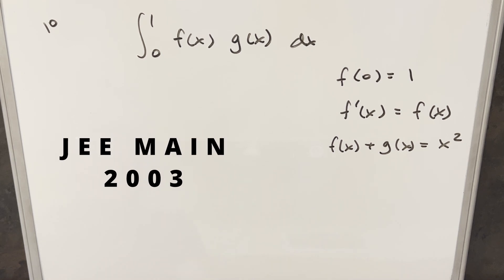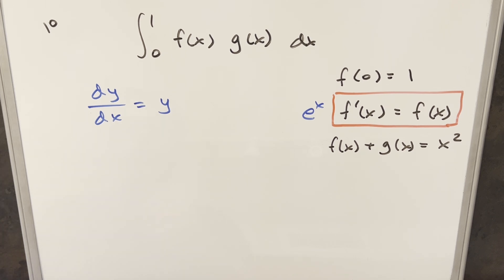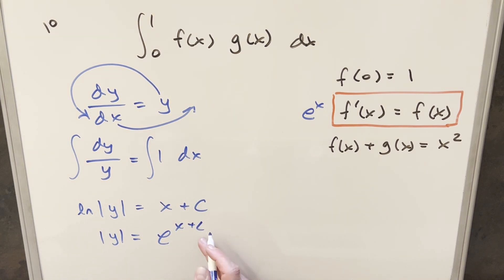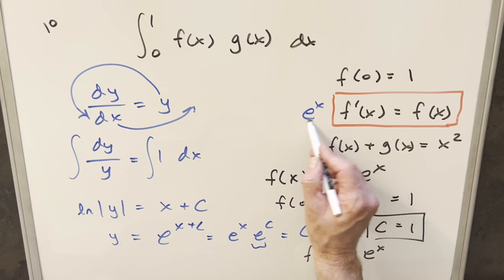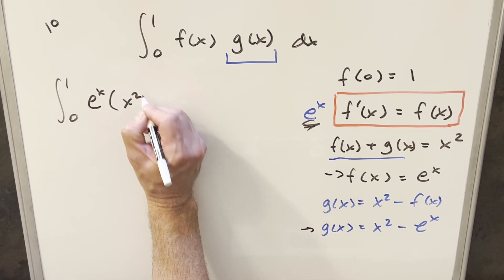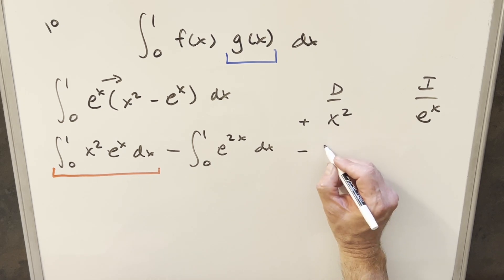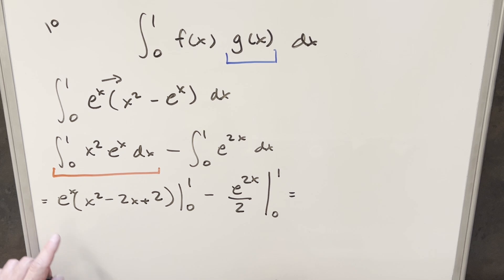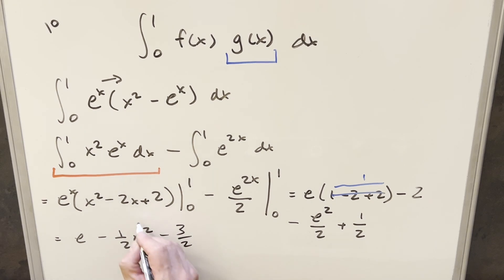"The simplest Differential Equation in the world."